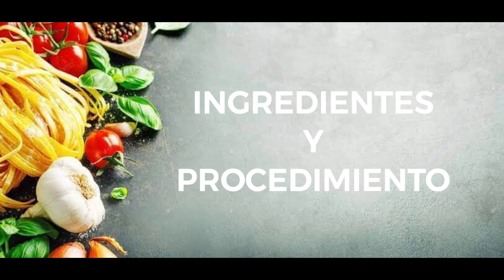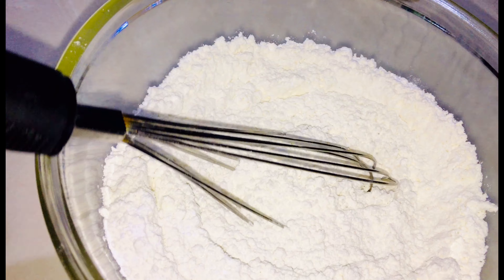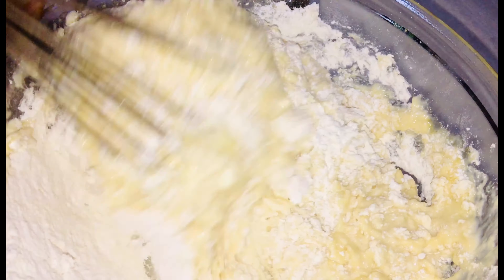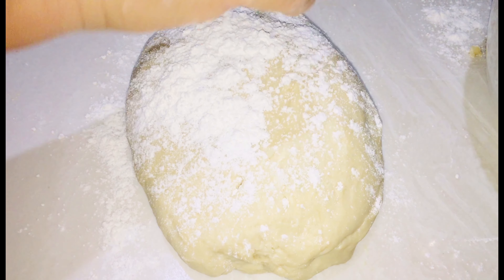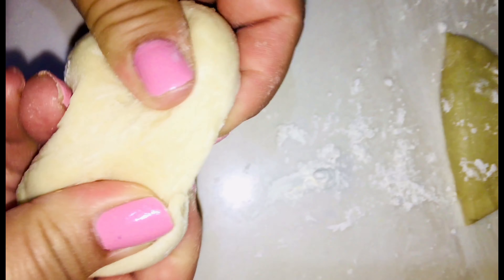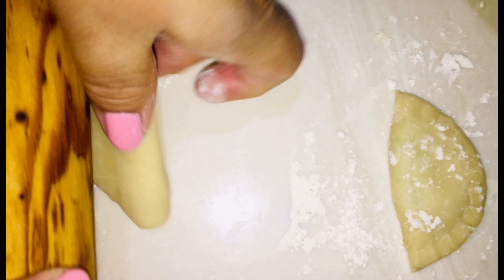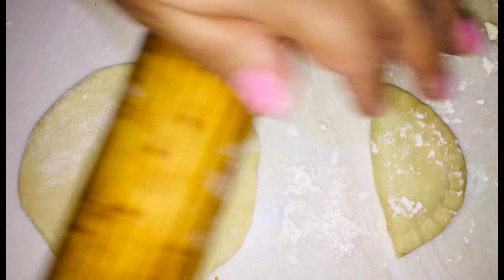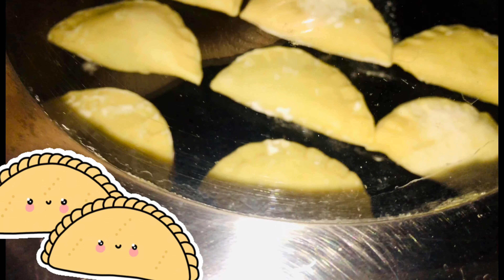GORDITAS CON LECHE CONDENSADA || EN COMAL || EMPANADAS SIN HORNO || RECETA PRÁCTICA || PARA NEGOCIO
Prepara unas deliciosas gorditas con leche condensada en comal, además la sorpresa de la receta es que puedes preparar con la misma masa unas empanadas sin horno 😲
Las empanadas se rellenan de cajeta, pero puedes poner a hervir por cuatro horas, tres latas de leche condensada ( Hay que estar agregando agua ) de lo anterior obtienes leche quemada...
O bien rellenar de algo que sea horneable!!!
Las empanadas se cuecen por cada lado cinco minutos.

Hola bienvenido a mi canal, soy una Abogada que junto a mis dos hijos de 12, 16 años respectivamente, preparamos prácticas recetas y en minutos!!! Mientras yo cocino ellos,  se encargan de grabar y editar los videos...
Te envío millones de bendiciones desde Monterrey,  N. L. México 🇲🇽

While I cook them, they are in charge of recording and editing the videos ... I send you millions of blessings from Monterrey, N. L. Mexico 🇲🇽